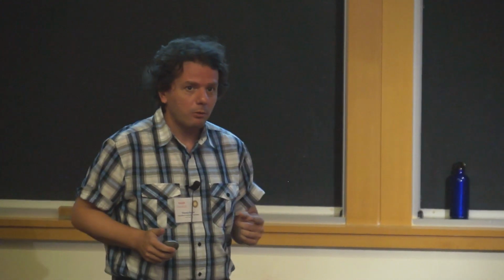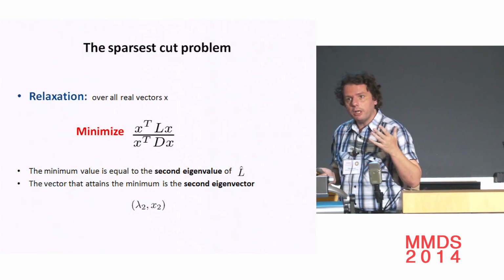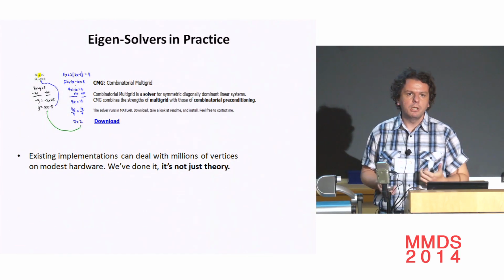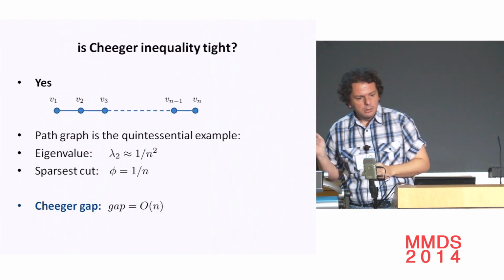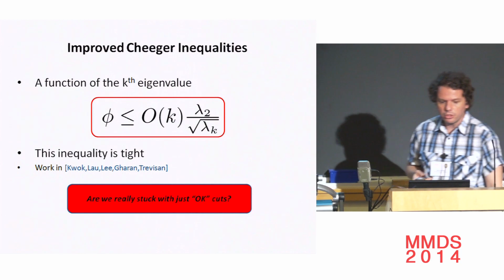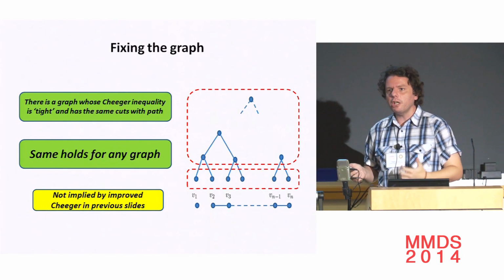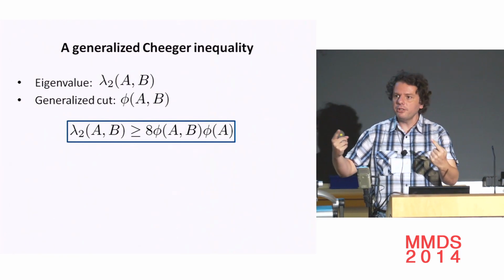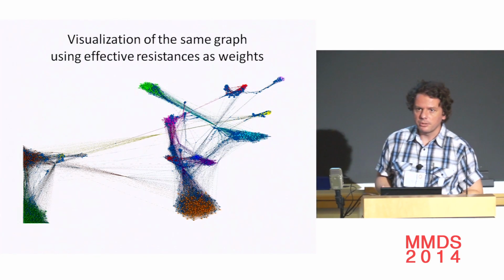Spectral algorithms for graph mining and analysis Yiannis Koutis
Spectral algorithms have long been recognized as a signiﬁ-cant tool in the analysis and mining of large graphs. How-ever, their adoption remains relatively limited because they are perceived as computationally demanding or non-robust. The talk addresses these two issues. We review recent algo-rithmic progress that enables the very fast computation of graph eigenvectors in time nearly linear to the size of the graph, making them very appealing from a computational point of view. We also review theoretical results that pro-vide strong arguments in favor of spectral algorithms from a robustness point of view, showing that Cheeger inequal-ities are rather pessimistic for signiﬁcant classes of graphs that include real-world networks. We further argue that we have only scratched the surface in understanding the power of spectral methods for graph analysis. We support this claim by discussing non-standard “generalized” graph eigen-vectors, and showing that minor modiﬁcations of the default spectral partitioning methods have the potential to enhance their eﬃcacy.